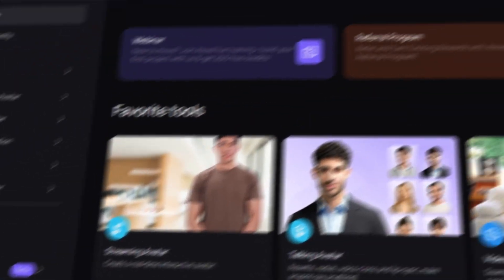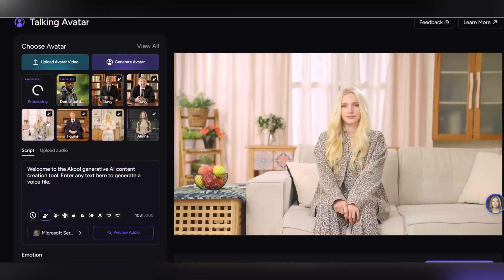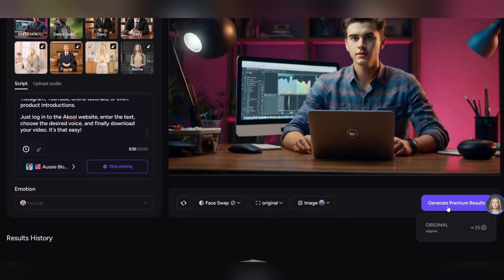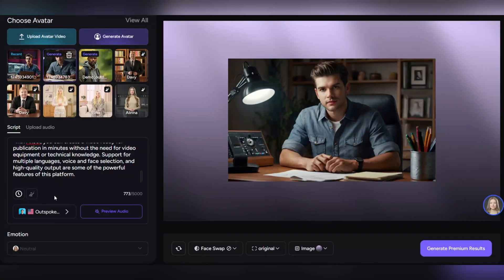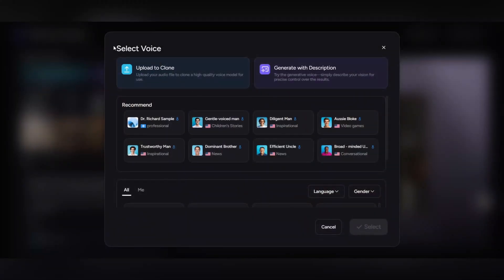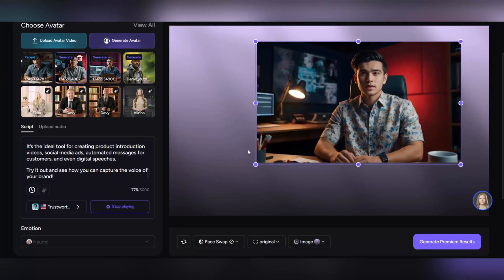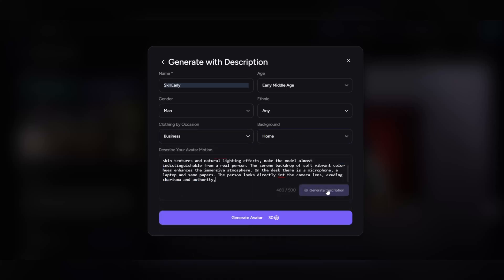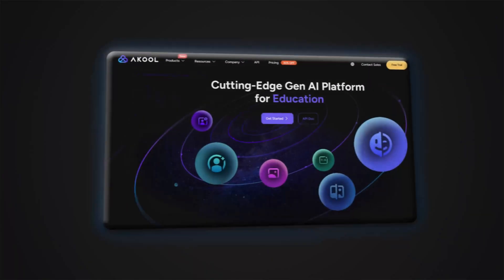How To Create Ultra-Realistic Talking AI Avatar FREE in Minutes (No One Will Know)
Make Ultra-Realistic Talking AI Avatars in Minutes!

how to create a hyper-realistic AI talking avatar for free in just minutes — so lifelike, no one will believe it's not real!

youtube automation with ai, ffw, ai avatar
what is youtube automation